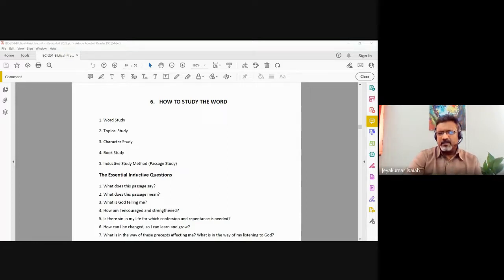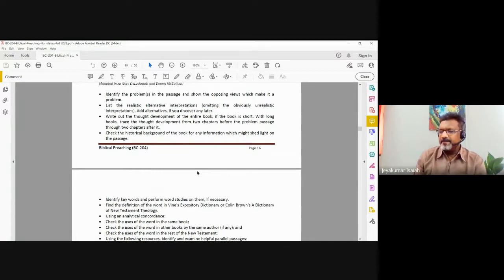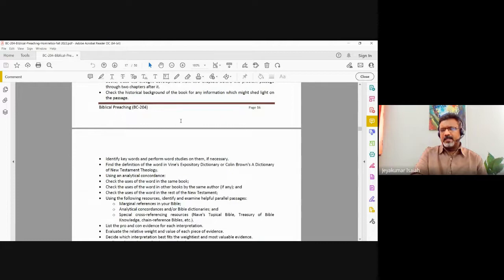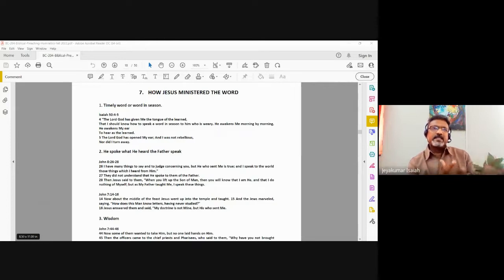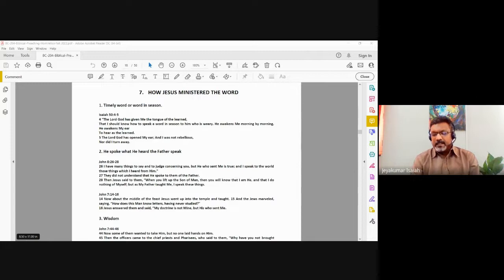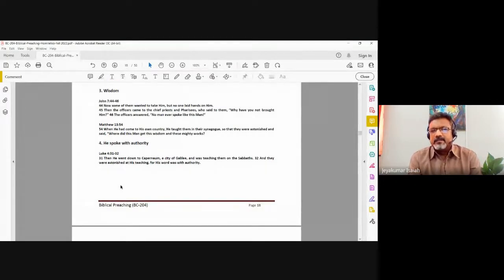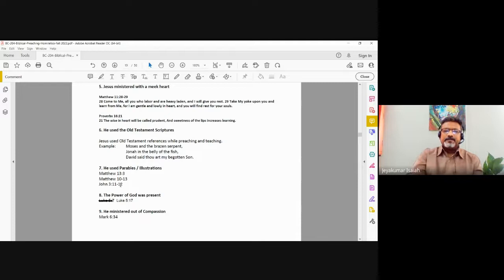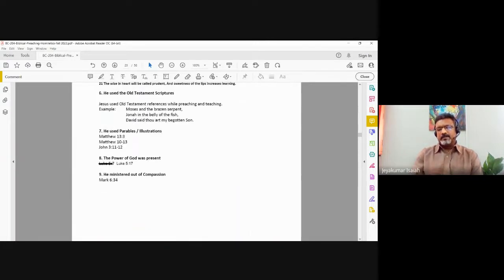Biblical Preaching (Homiletics) | Lecture 7 : BC204-BP-20220823